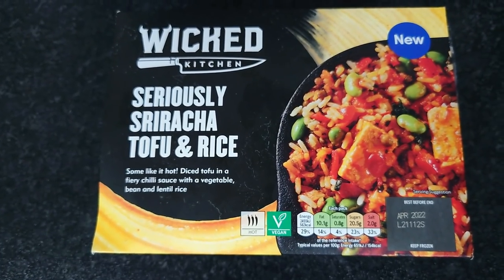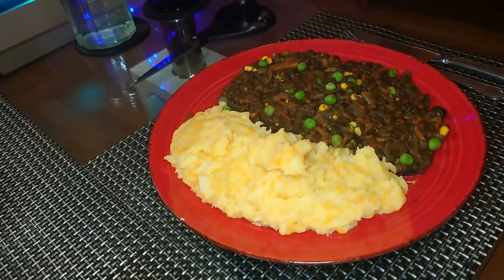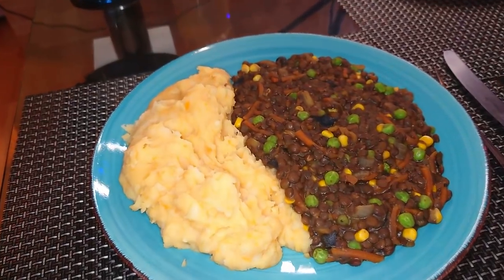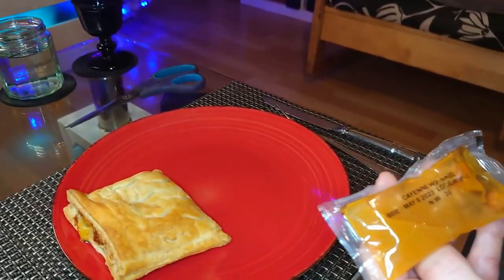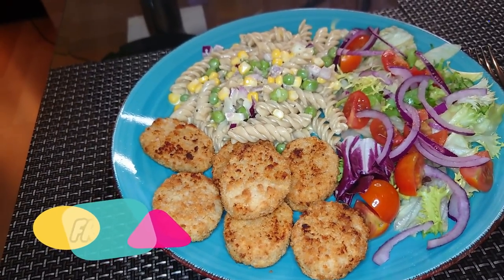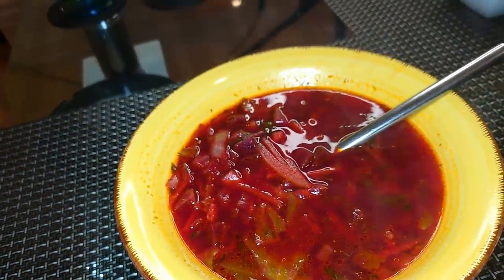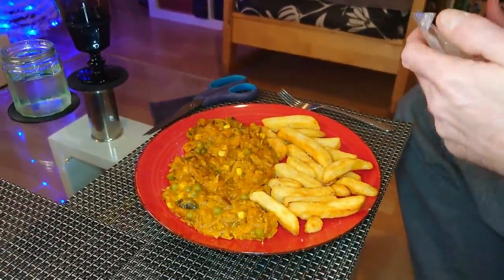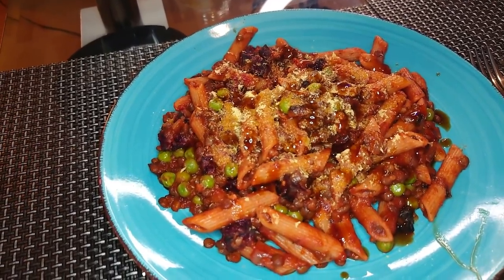VLOGMAS 2021 Day 14 - We Eat Grass & Advent Calendar Sauces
Well what do you know, it's our usual roundup of our grub from the last seven nights, with a Jason LTT thrown in and a lot of chilli sauces from our lovely gifted advent calendar. :)

Oldham
OL1 9TH